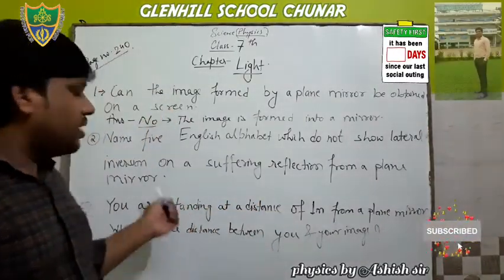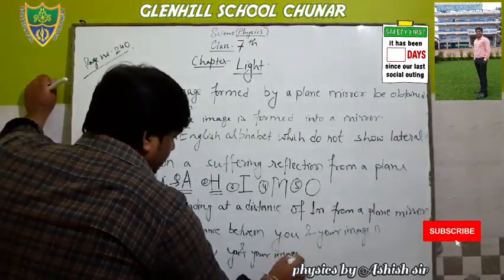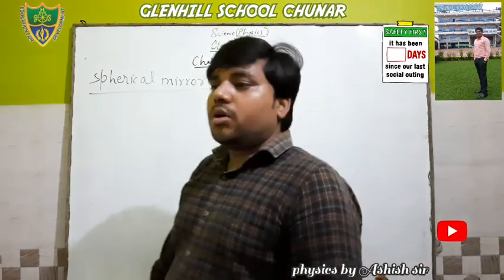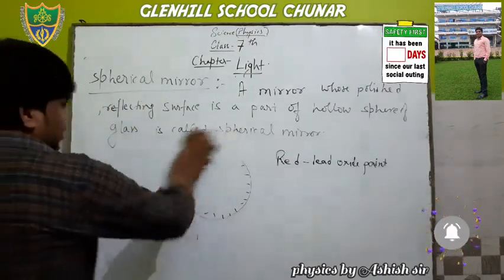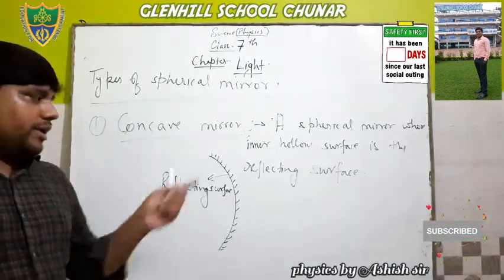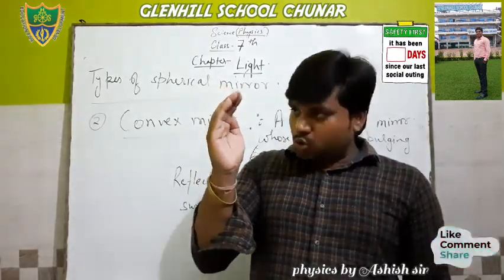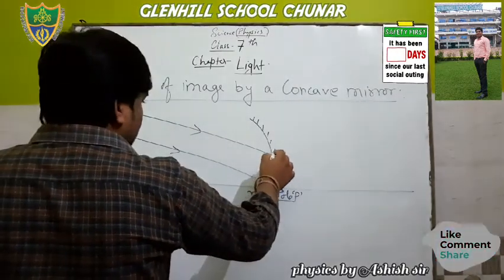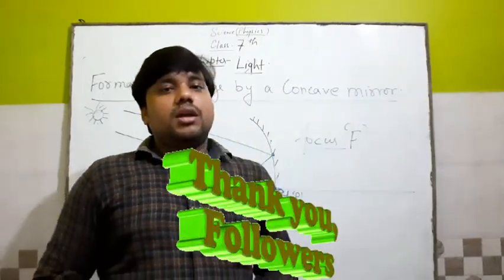CLASS 7th | science (physics) | Chapter-Light | PART-4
topics-spherical mirror,types of spherical mirror, CONCAVE,CONVEX,  image formed by concave mirror.